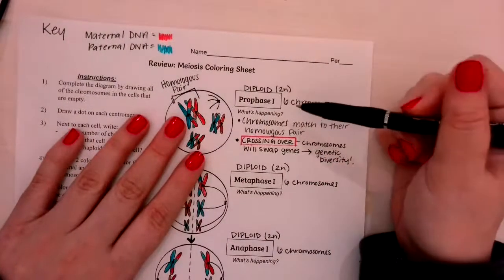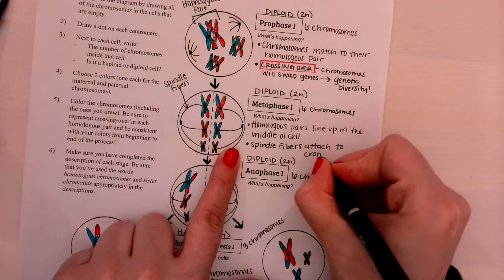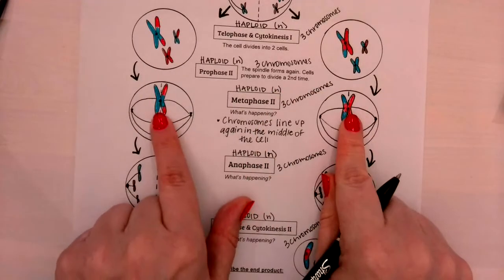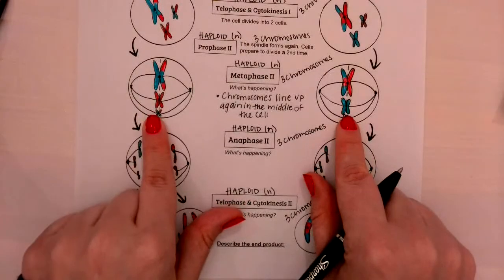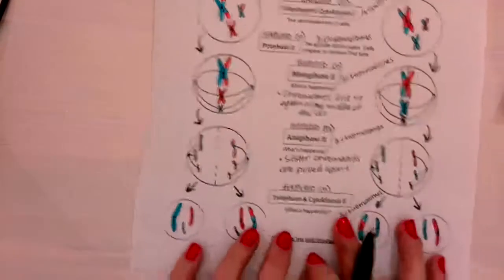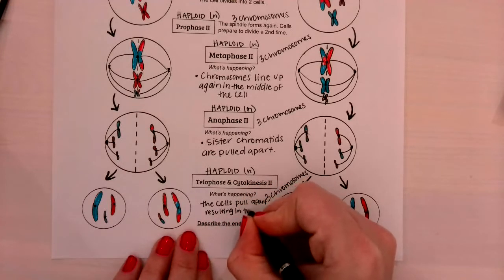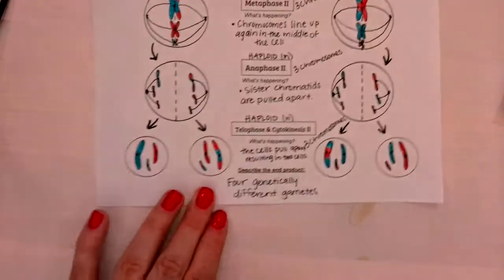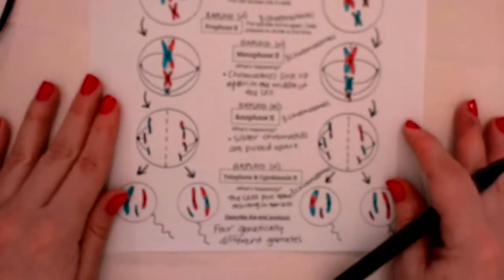Part 3.2: Meiosis Coloring Sheet Steps 4-6